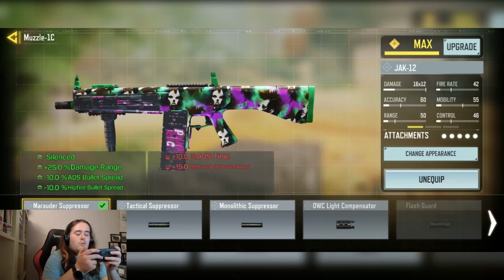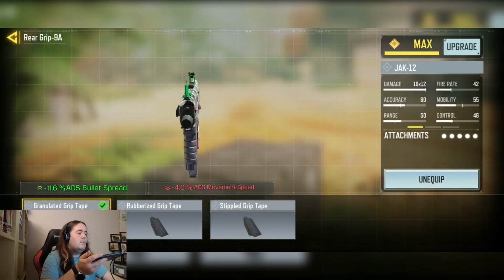BEST NO RECOIL + HACKER ACCURACY BEST NO RECOIL + JAK-12 GUNSMITH + ATTACHMENT FOR SEASON 5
COD Mobile - New best JAK-12 No recoil Gunsmith Attachments is taking over COD Mobile season 5. Updated JAK-12  best class setup for MP Ranked and Battle Royale. JAK-12  Fast ADS Speed + JAK-12  no recoil gunsmith + Max Range JAK-12 Gunsmith Attachment Setup.

What JAK-12 Gunsmith attachments are you using in Call Of Duty Mobile?